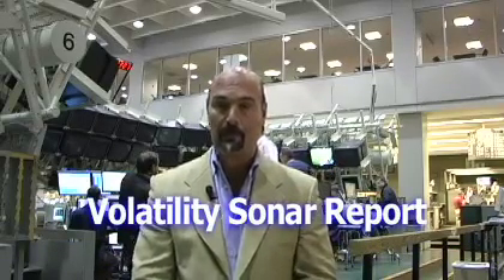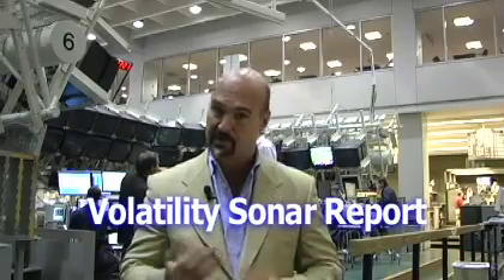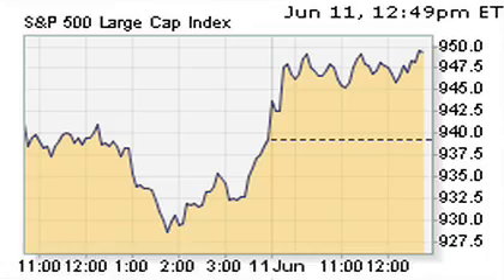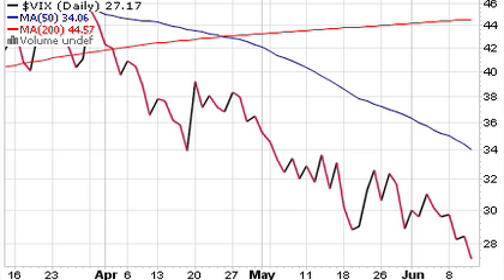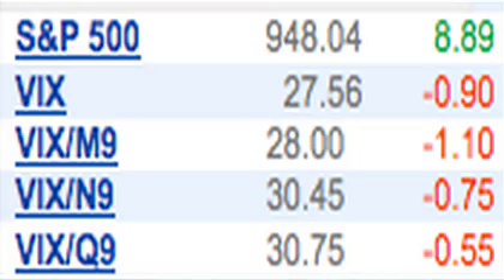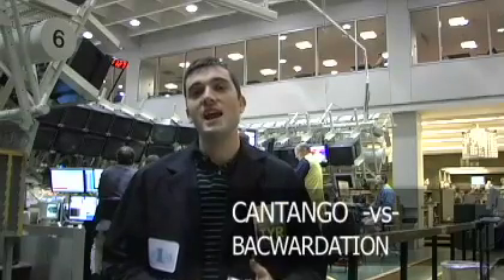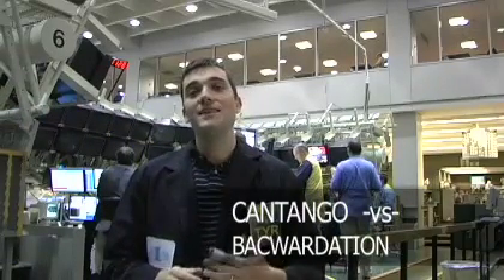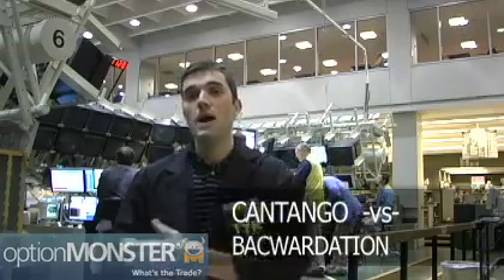Cantango vs Bacwardation